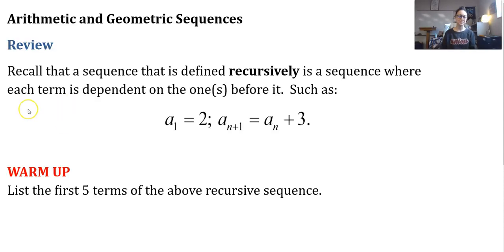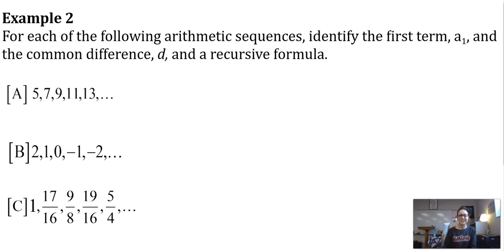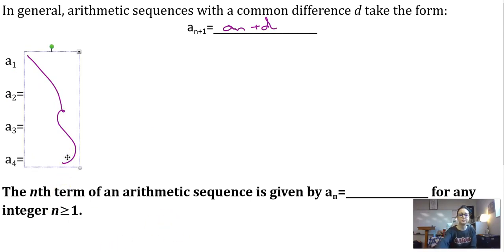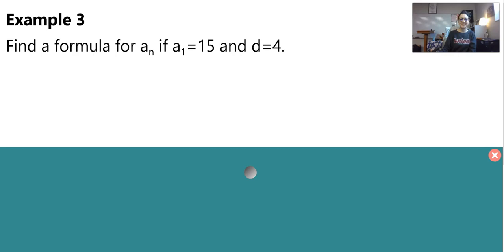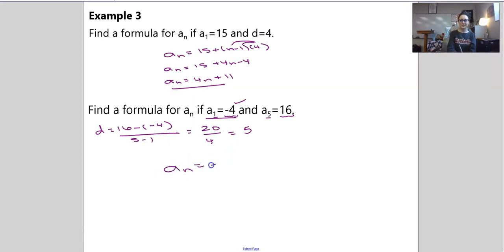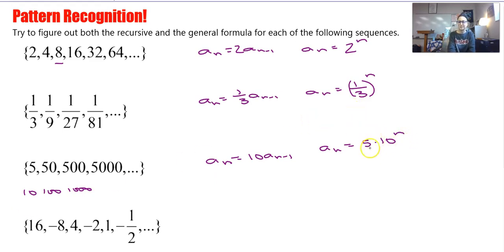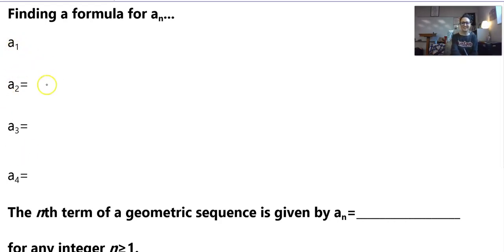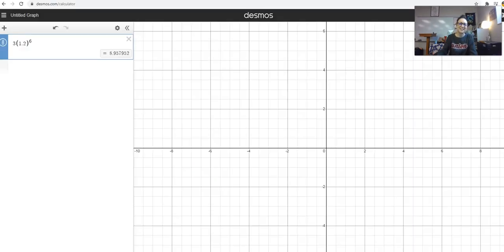Arithmetic and Geometric Sequences